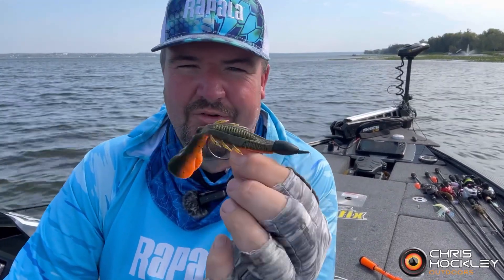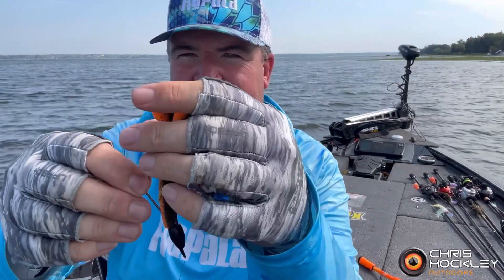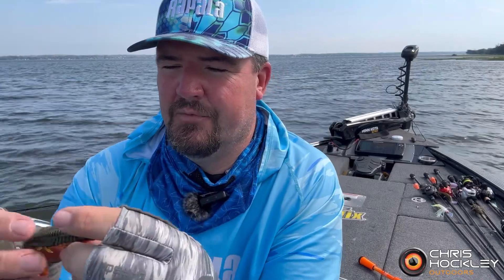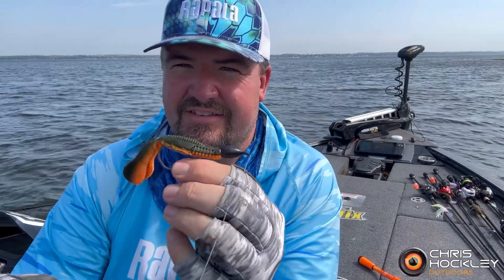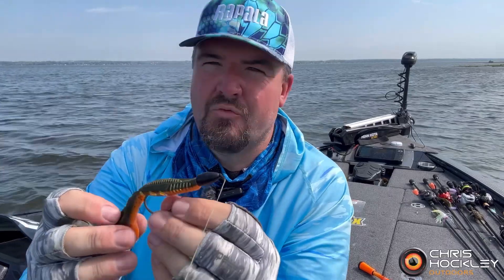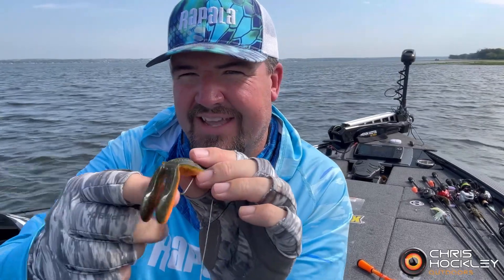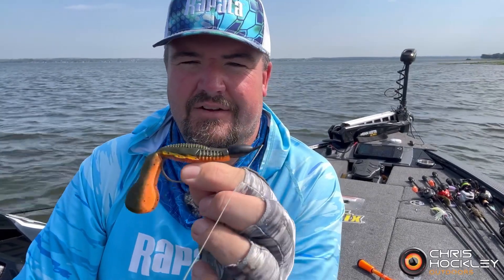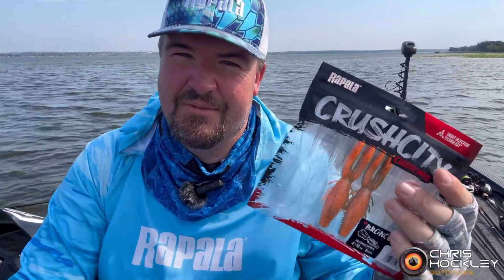Why You Need To Be Using Rapala’s Crush City Bronco Bug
There’s a lot of soft plastics on the market but when you get one, like the Crush Coty Bronco Bug, that has fish triggering action you can’t possibly impart yourself… you have to be throwing it.  Add a little suggested rigging tidbit and this video is not to be missed!